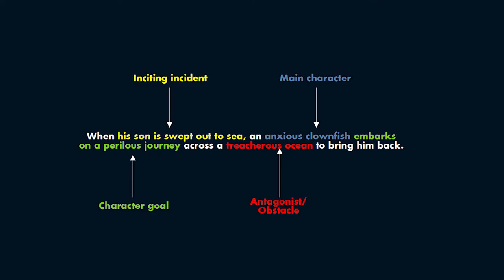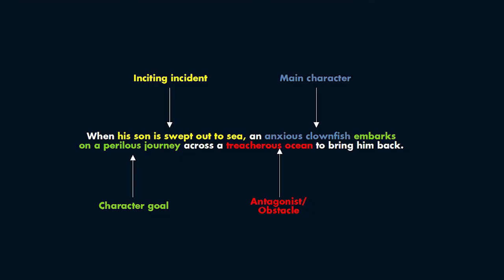EP 24 : How to write film log line| Film package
In this video series about how to package film project for investors,producers and broadcasters.

In this first video I talk about how to put together a film log line. What is a log line?A log line is two sentences paragraph about a film project. It is usually short exciting and highlights the essence of the film.A log line showcases the films protagonist, inciting incident, antagonist,the stakes,conflict and main characters main goal.A log line will help investor be more interested in reading your film script.

Here is a link to some free resources

Have you listened to your podcast

Iron Heart films is a production agency that helps clients in the film and TV industry craft unique stories into masterpieces, because we believe in the power of storytelling

Our services range from:-
Video production,
Post production,
Video editing,
Colour correction,
Design, animation
And more

What’s your name? Lungile Mayindi

Bmpcc(Black Magic Pocket Camera)
Slr Magic 8mm
Adobe Premiere